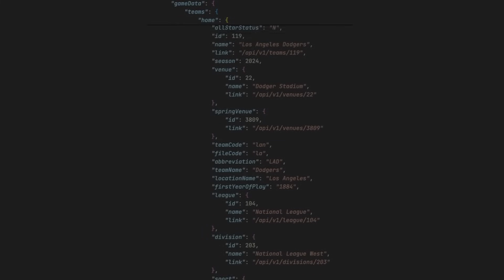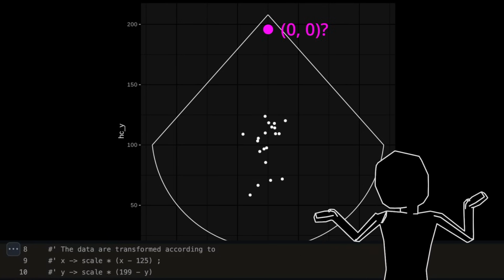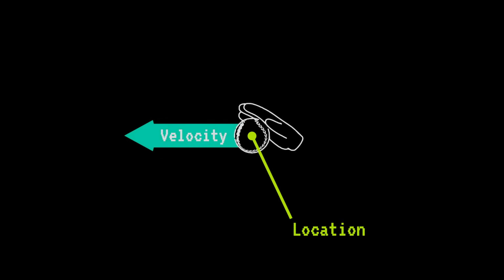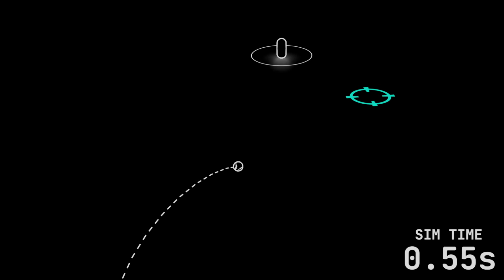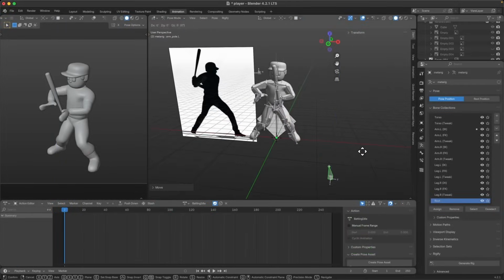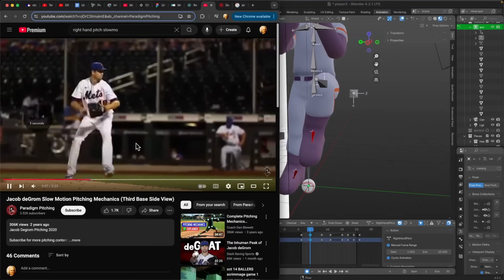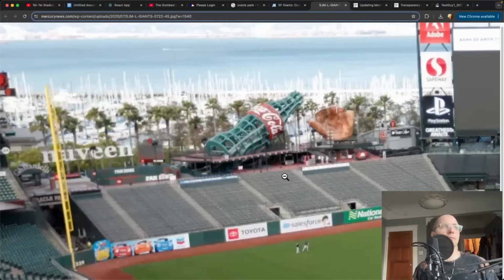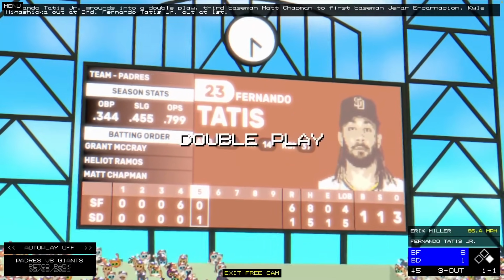Reverse Engineering Baseball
Hey guys, I did something a bit different for this video and I hope you guys enjoy it!!  I'm still working on Super-G but am taking some time to put out some more frequent game dev videos for some fun smaller projects.  I talk about it a bit more in depth at the end of this video if you're interested.